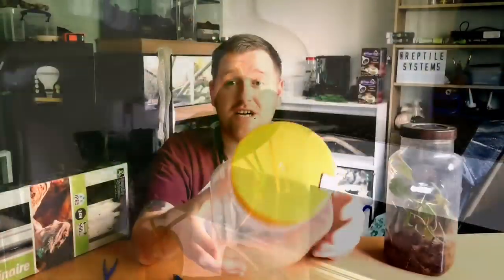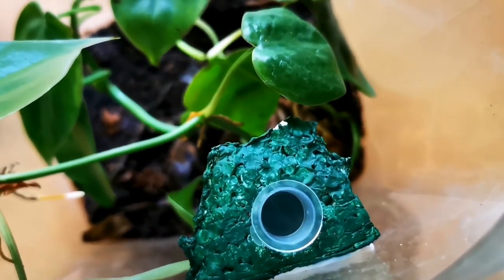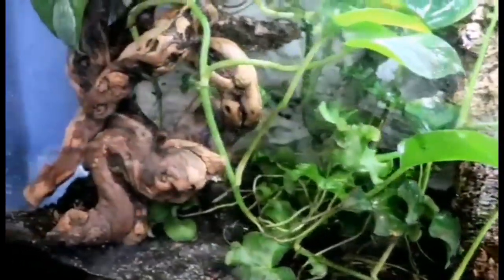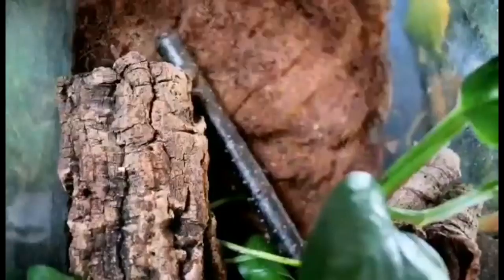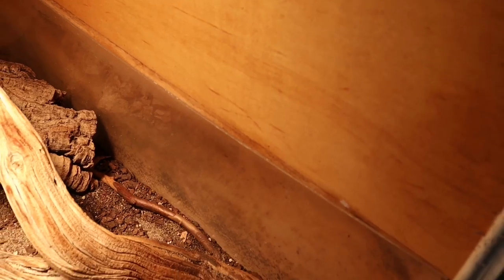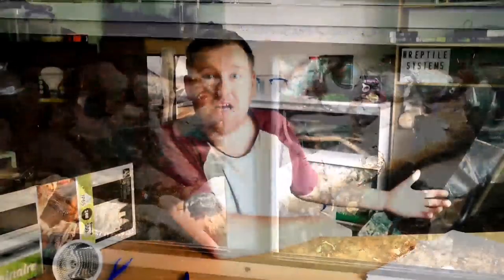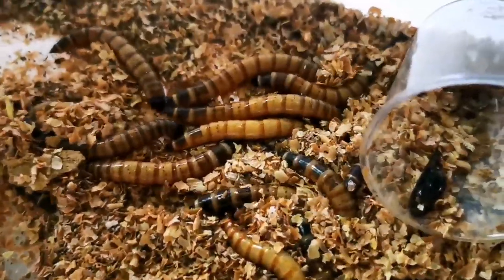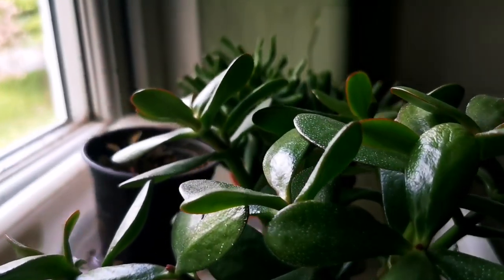These 10 Reptile DIY Projects Will Keep You Busy || DIY Vivarium Decor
In this video we show you 10 diffrent DIY vivarium decor items you can make your own custom reptile bits at home. Everything from DIY vivarium . DIY reptile hides to DIY feeding ledges and DIY bioactive enclosure . We're going to talk through how to make a custom fit reptile vivarium . How to build custom diy reptile hides and alot more. We show how to make a DIY natural rock hide, 10 custom diy reptiles projects.

Reptifiles full of every species care .